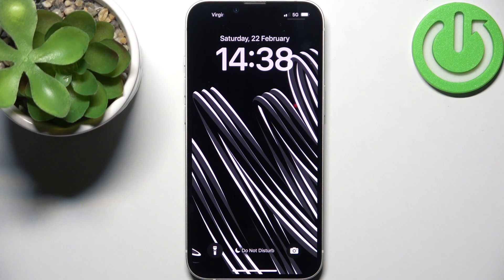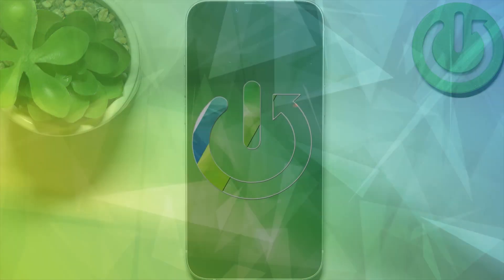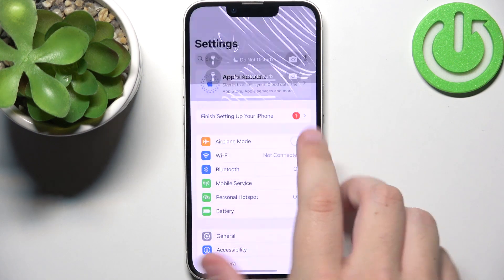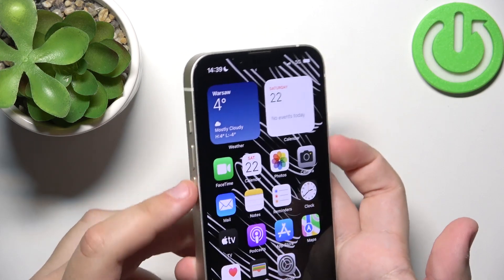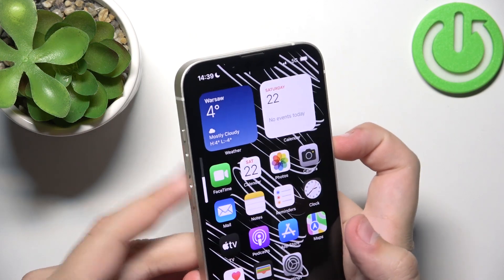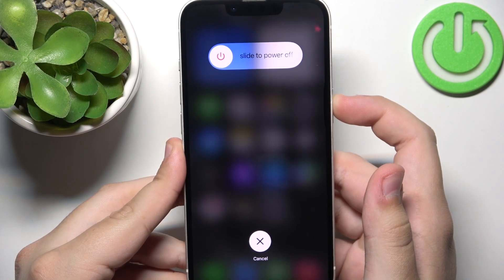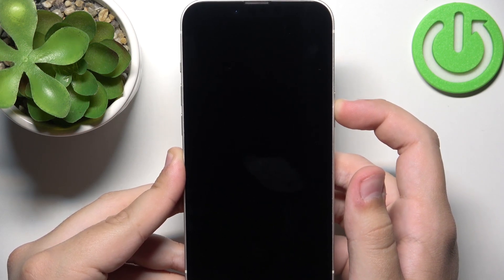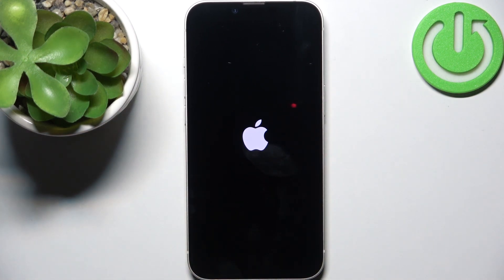How to Force restart iPhone 16e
If your APPLE iPhone 16e is acting up and you need a quick fix, performing a soft reset could be the solution. This simple process will restart your device without erasing any of your data, helping it run smoothly again. Learn how to soft reset your iPhone 16e in just a few steps.

How to Restart APPLE iPhone 16e?
How to Reboot APPLE iPhone 16e?
How to Perform a Soft Reset on APPLE iPhone 16e?
How to Reboot APPLE iPhone 16e Without Losing Data?